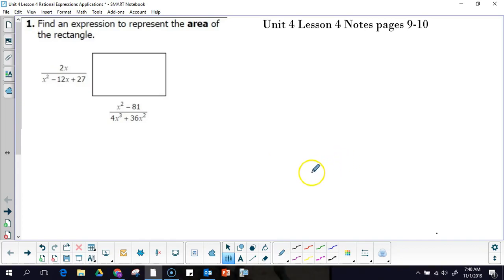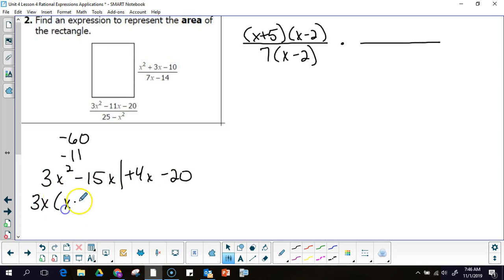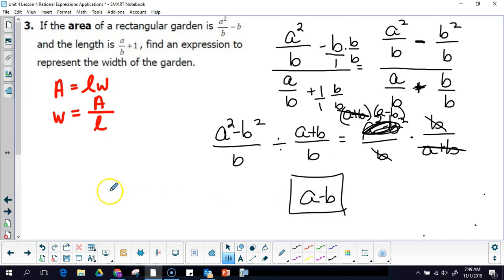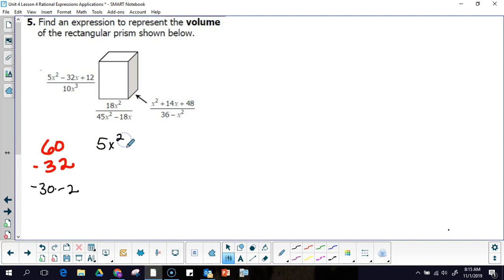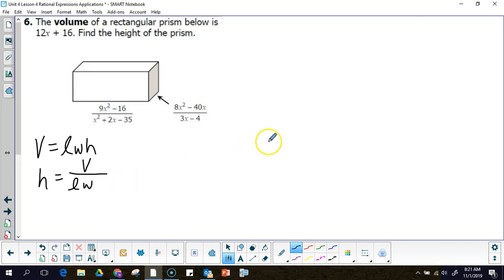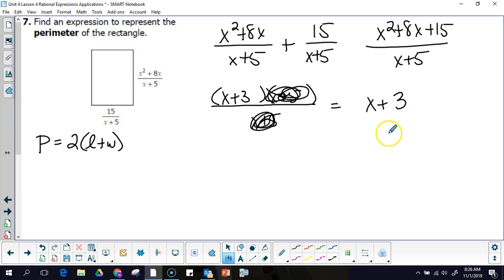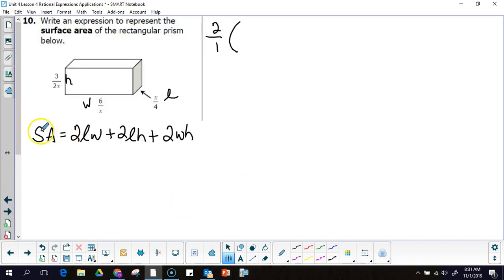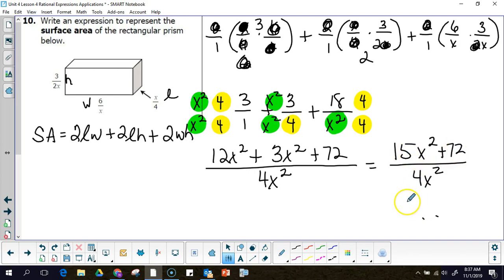Rational Expressions Applications